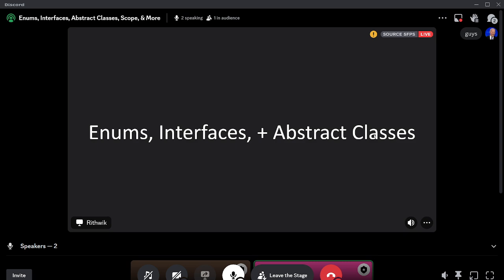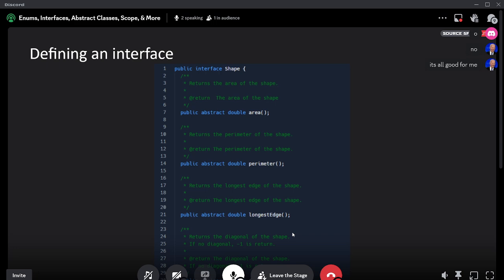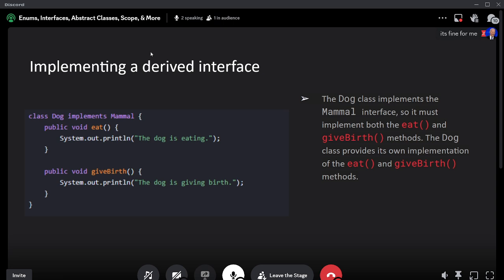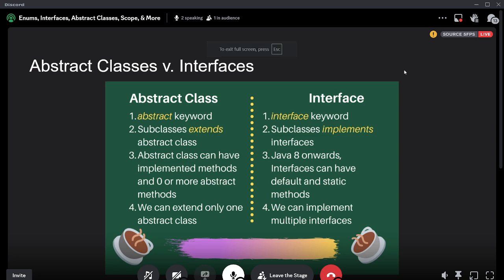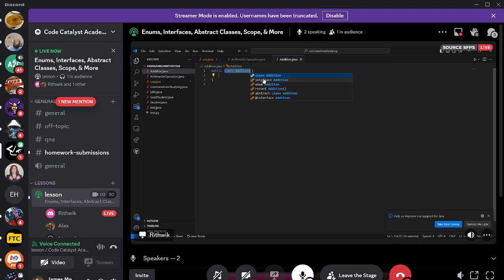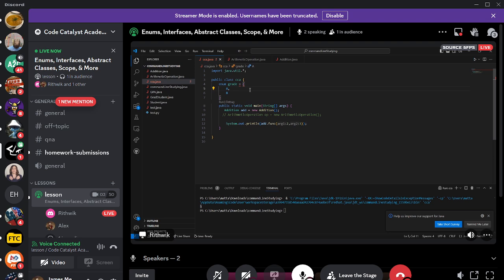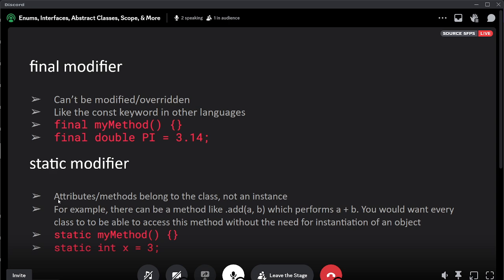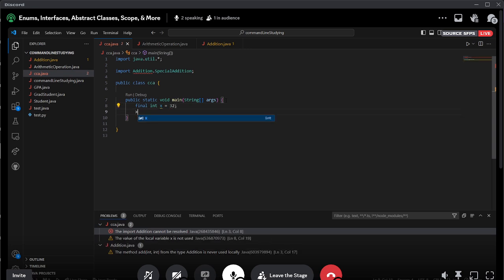Learn Java #5: Enums, Interfaces, Abstract Classes, and Access Modifiers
Fifth part of Code Catalyst Academy's week-long bootcamp from July 20th-25th. Enjoy!